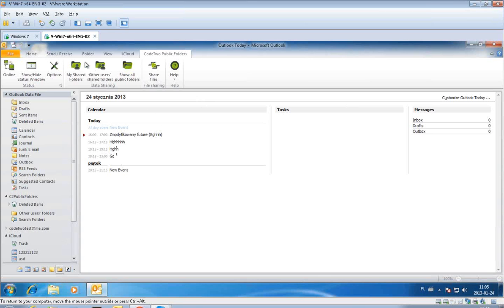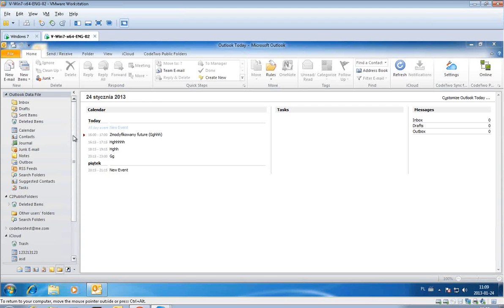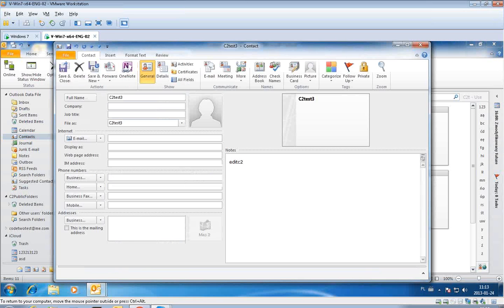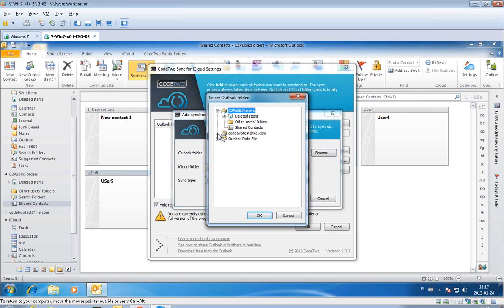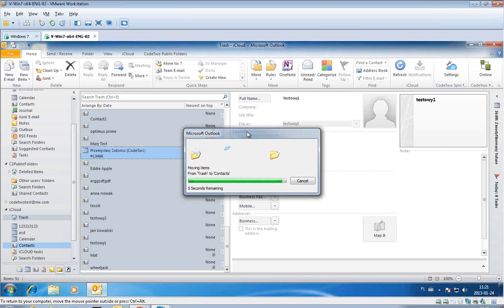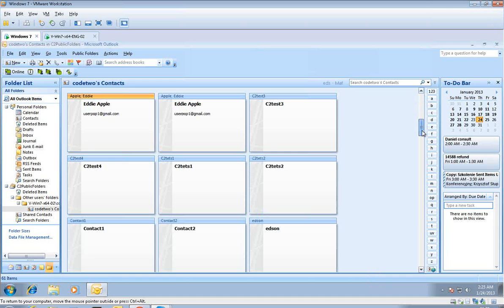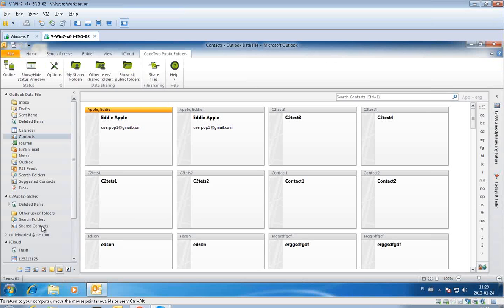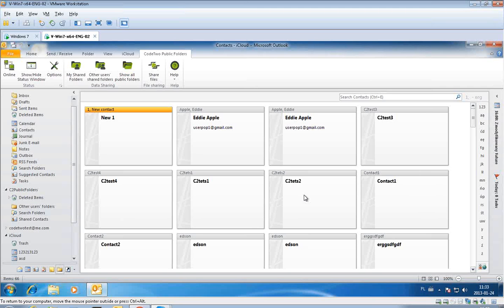Sincronizzare tutte le cartelle di Outlook con iPhone e iPad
Non sai come mantenere sincronizzate le cartelle di Outlook, pubbliche e personali, con iPad e iPhone?
In questo webinar tecnico, Przemyslaw Sidorko, Support Specialist di CodeTwo, spiega come configurare CodeTwo Public Folders e il plug-in CodeTwo Sync for iCloud per sincronizzare tutte le cartelle di Outlook con i dispositivi iOS via iCloud.